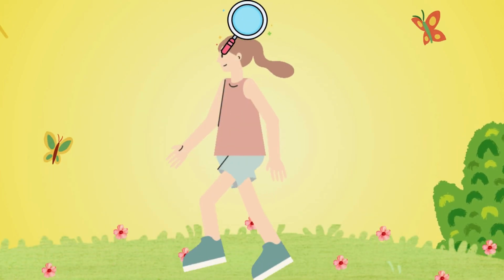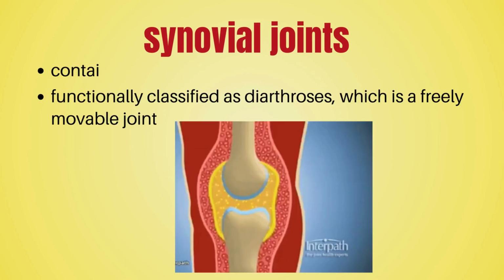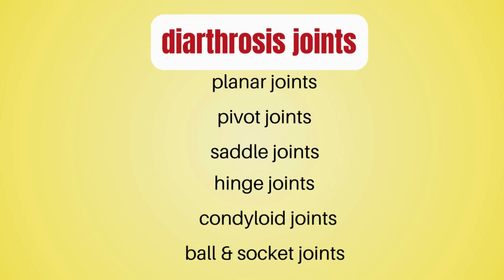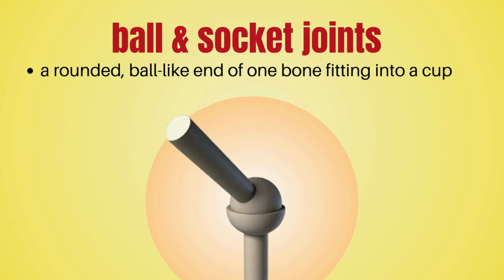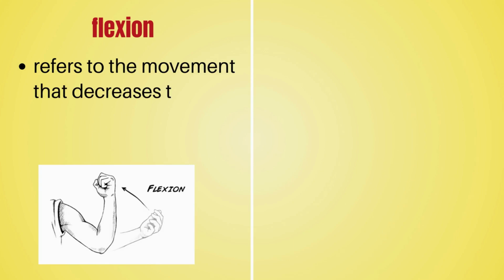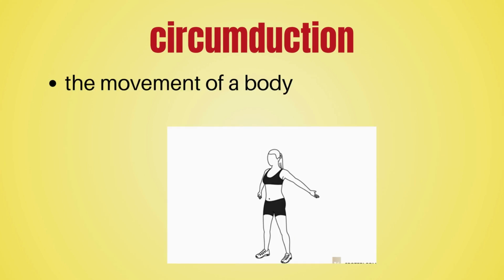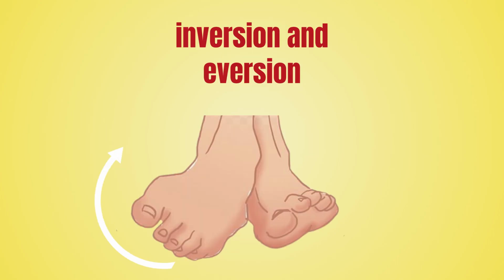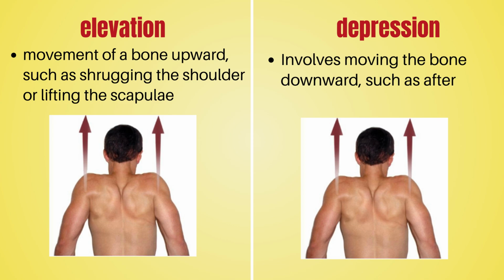ARTICULAR SYSTEM BY GROUP 5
ARTICULAR SYSTEM | FINAL PROJECT | GROUP 5

Members:
Beralde, Josafat Marlet
Adlawan, Hampbrey
Ocampo, Josh Lance
Remalla, Renalie